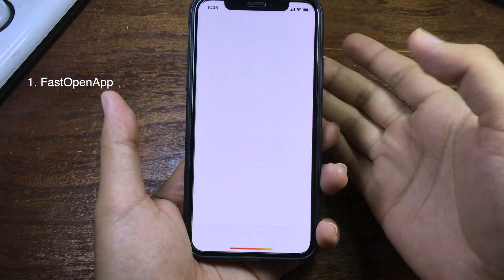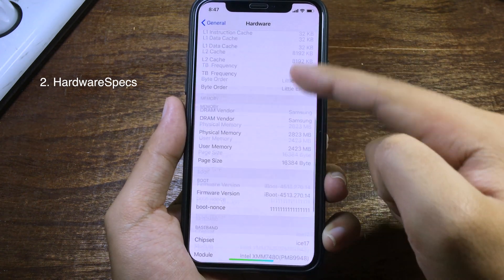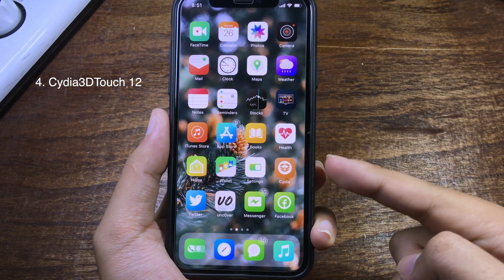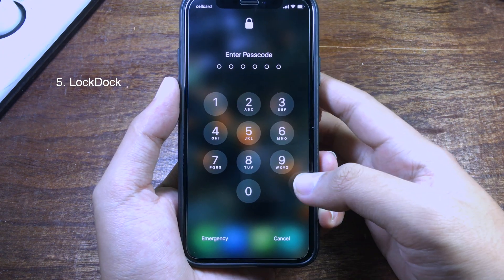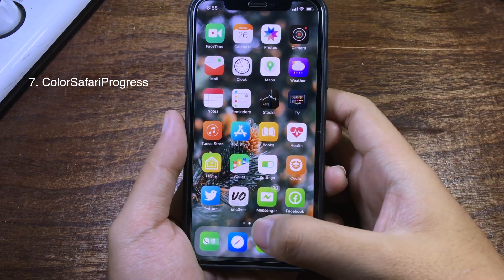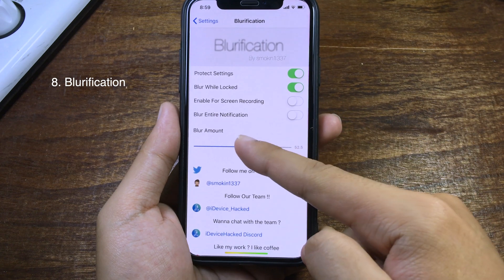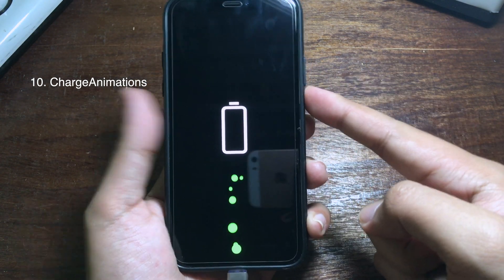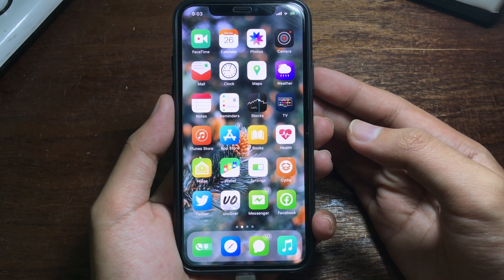NEW MORE TOP iOS 12.4 Compatible Tweaks Cydia/Sileo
Top 10 Tweaks Compatible with iOS 12.4. I hope you like these tweaks. You can try them out..!

1. FastOpenApp
2. HardwareSpecs
3. NougatShortcuts
6. InvisibleFolders
7. ColorSafariProgress
8. Blurification